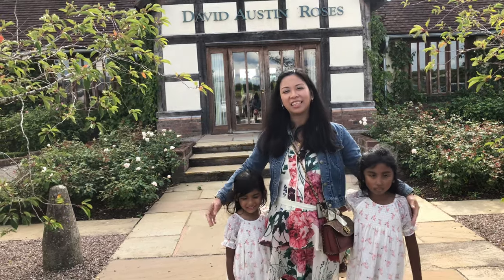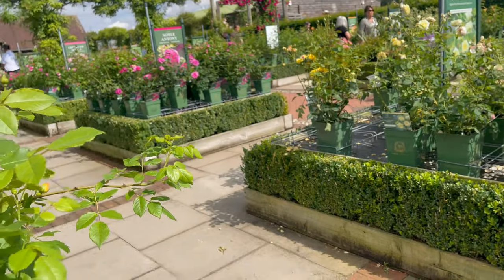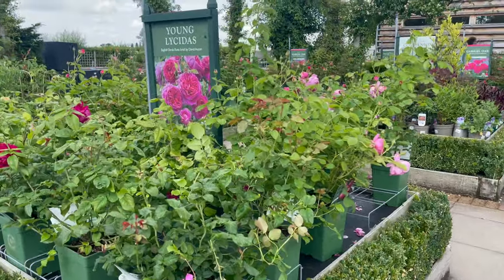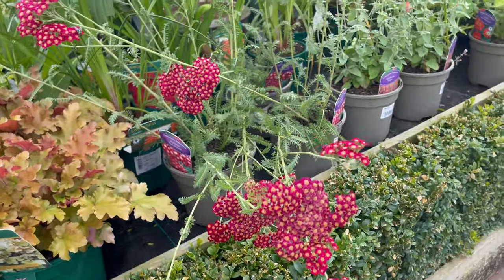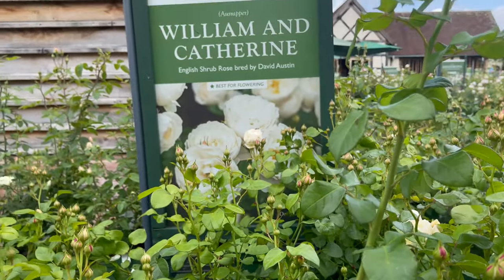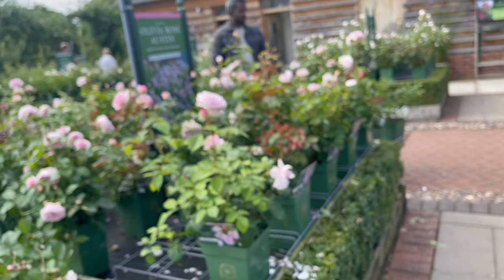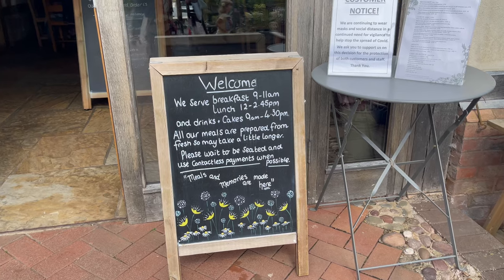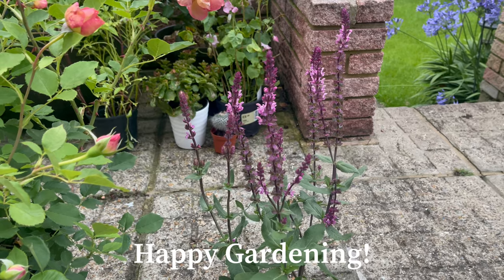David Austin Gardens & Plant Centre Tour, Albrighton Part 4 | David Austin Rose Detailed Review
Hello everyone!🥰💕🌹

We’re back in the David Austin Rose Gardens and Plant Center in Albrighton, Shropshire, England supposedly on my birthday but due to rainy and windy weather that day, I have to reschedule it on 1 August 2021.

I have divided the videos into 4 parts as I have done a review of the David Austin roses as well while doing the garden tour. I have smelled them for you, guys!😁

Let me give you another full tour of the David Austin Rose Gardens and Plant Centre, this time on the 1st of August 2021 and I’ll be comparing how it looks like on the first week of June. I have divided the videos into four parts.

In my previous 2 videos, I have done a full tour of the 5 Themed Gardens of the world-famous David Austin Roses Gardens that have over 700 varieties of roses.

This video is the second and final part of the Plant Centre Tour wherein I am going to show you all the different varieties of David Austin Roses, Hybrid Roses, Floribunda Roses and Companion plants sold by the David Austin Rose Garden in Albrighton, Shropshire, England.

The David Austin Roses Gardens have reopened for visitors again last June 1, 2021, after having been closed last year due to the pandemic.

The visitors can pre-book the ticket on the David Austin Roses website and the admission is free. Visitors are allotted 3 hours to stay to allow visitors to enjoy the spaces safely.

We have driven 3 hours from London to visit the world-famous home of David Austin English Roses in Albrighton, Shropshire, England.

We have met the famous peacocks of David Austin Rose Gardens and Plant Centre roaming around the garden to entertain the gardens’ visitors.😍🦚

Happy Gardening!🤗🌹

🌹Sophie & Jasmine London Travel Mug

David Austin Rose Gardens & Plant Centre // Plant Centre Full Tour with Detailed Rose Review Part 3